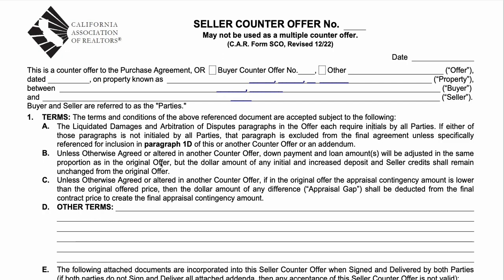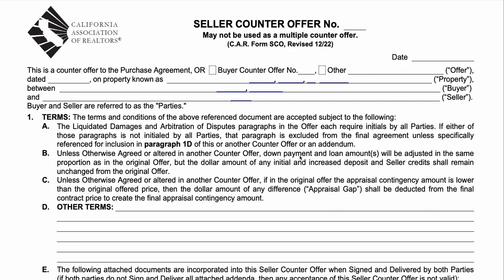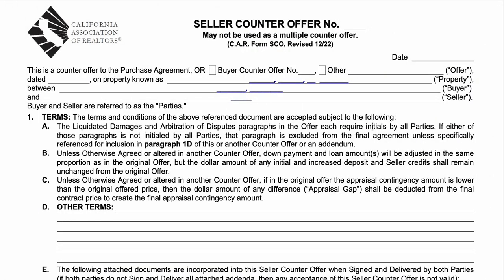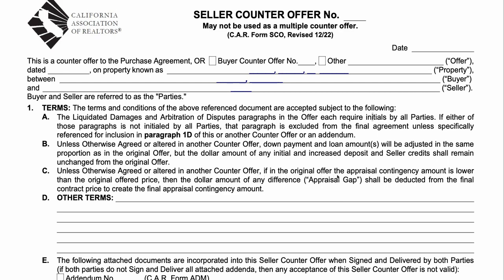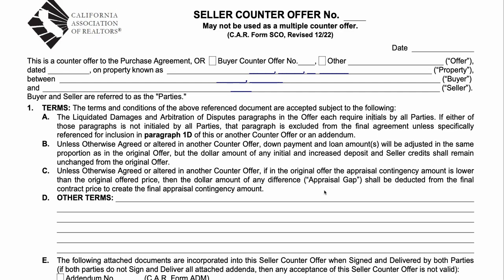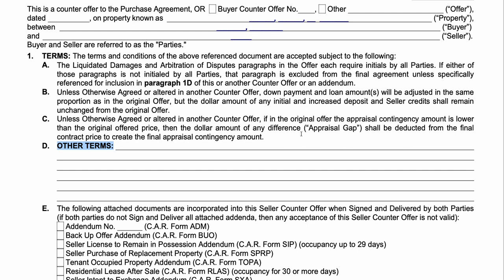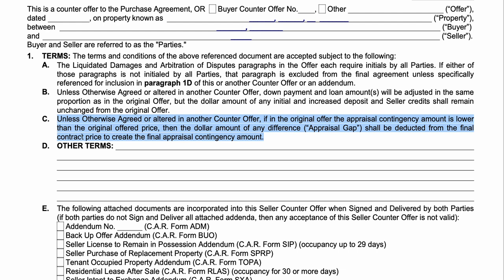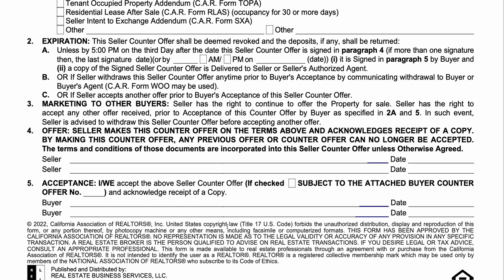New Counter Offer Revised 12/22 - It Stinks!